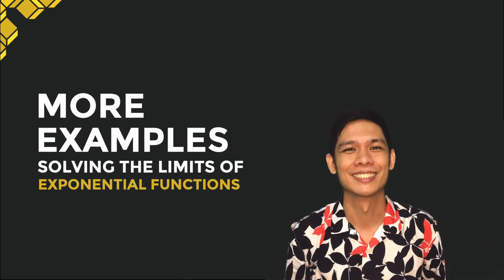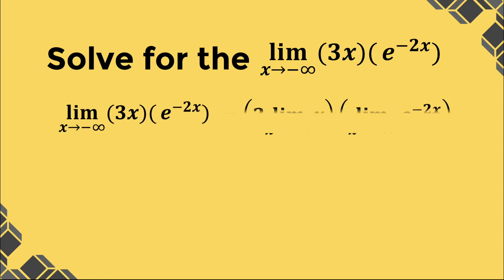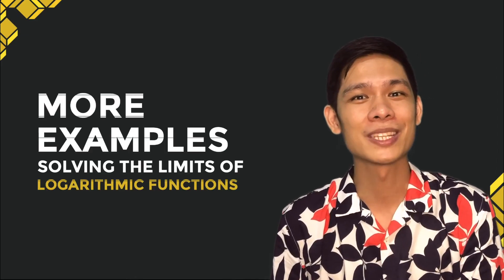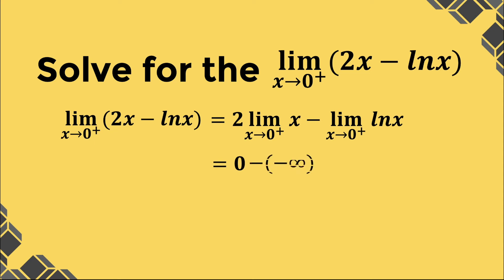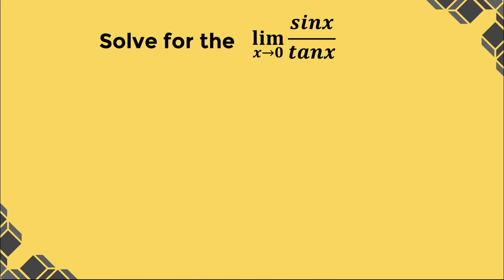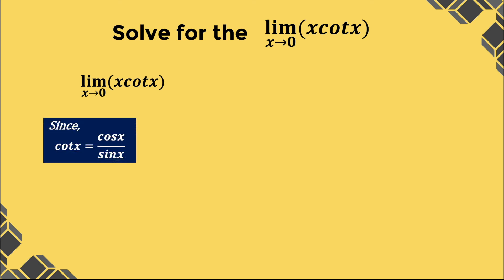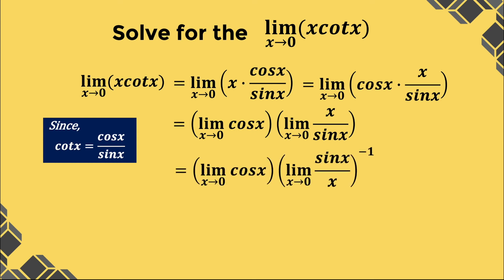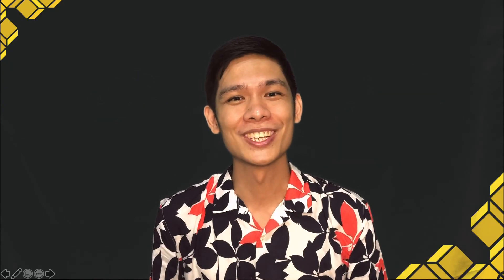More Examples on Finding the Limits of Exponential, Logarithmic and Trigonometric Functions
In this video, you will learn how to solve for the limits of exponential, logarithmic and trigonometric functions.